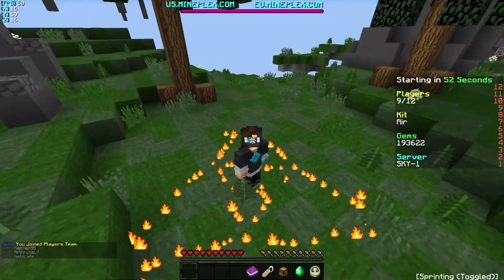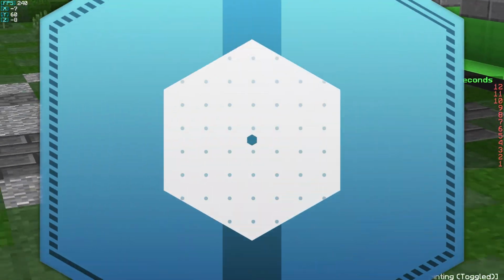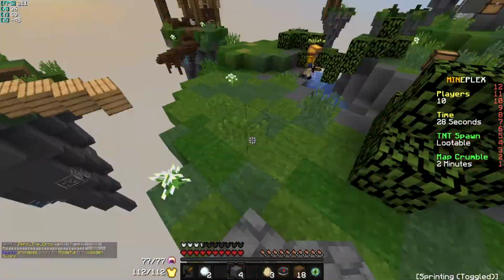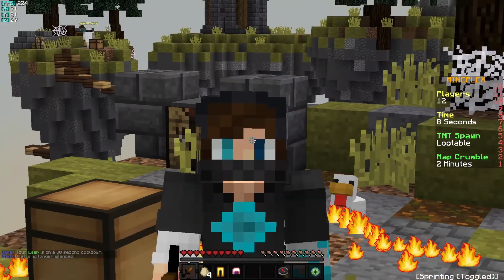THE BACKWARDS MOUSE CHALLENGE?? [Mineplex Skywars!]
KEEPING THE DAILY UPLOADS BOYS. JUST BARELY THOUGH LOL. Hope you enjoyed this video! Idk if people have done this challenge before or not but I thought of it without like looking up challenges so yeah. If you enjoyed please like and sub :D

📓TEXTURE PACK
S2K FPS Pack